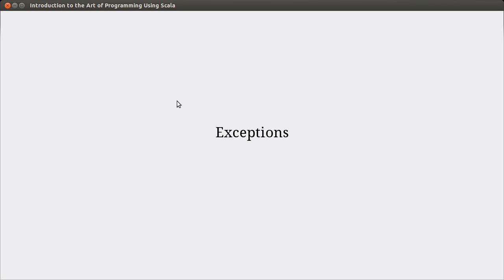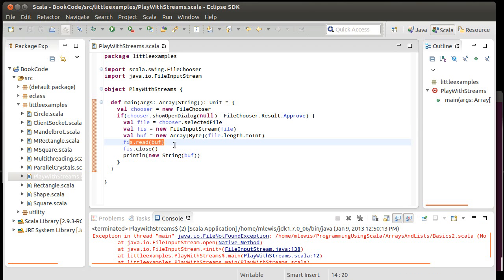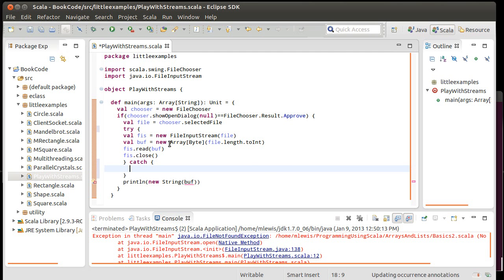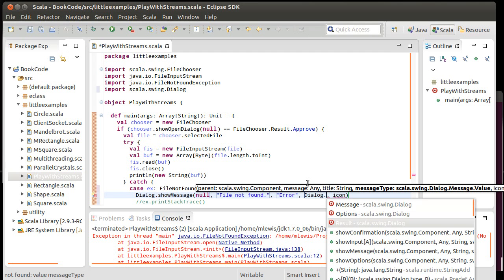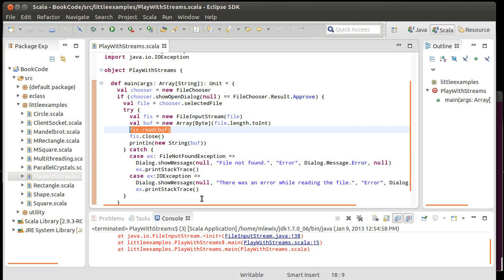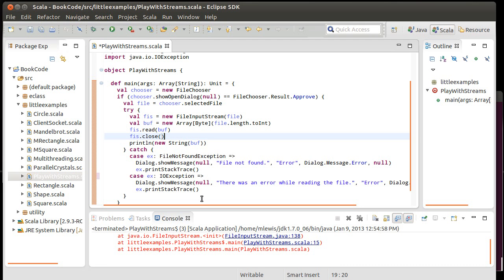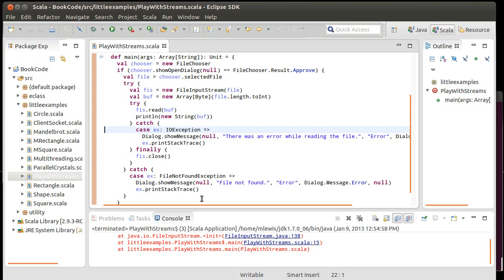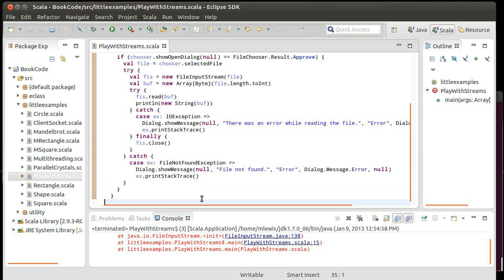Exceptions (using Scala)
This video introduces the use of try-catch-finally for handling exceptions and presents an example where it is used for dealing with files.